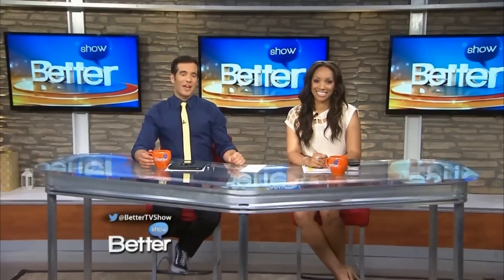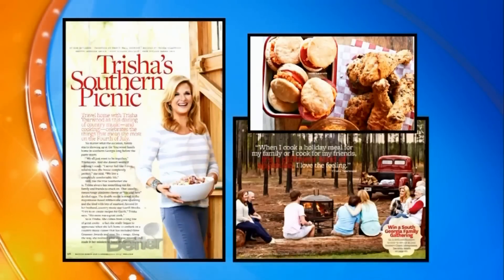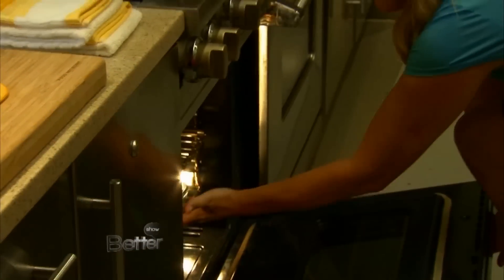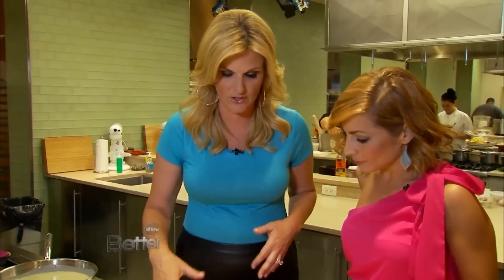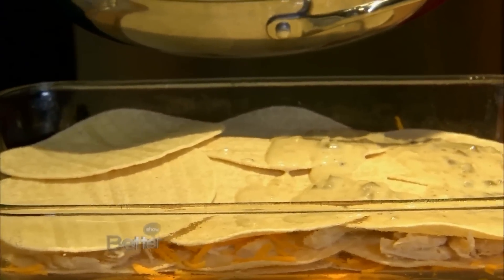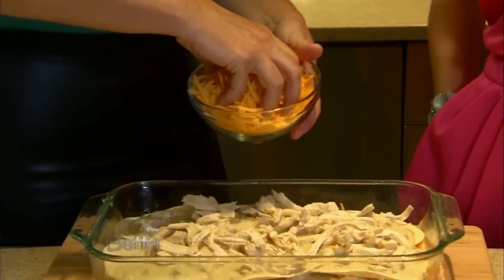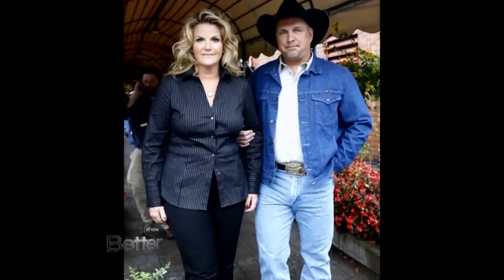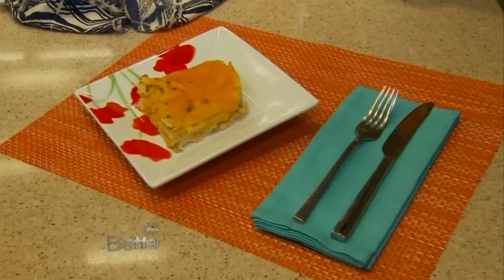Trisha Yearwood's Chicken Tortilla Casserole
It looks like Trisha Yearwood is having a great year already. She lost 30 lbs, earned an Emmy for her food network show, and is on the cover of better homes and gardens magazine this month.  But the busy singer made some time, and one of her favorite recipes with Lesley.